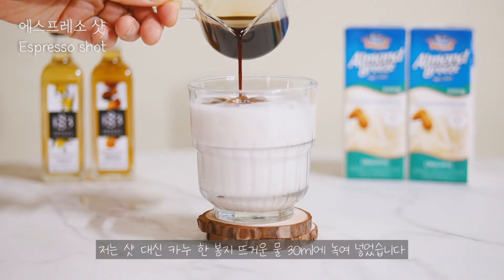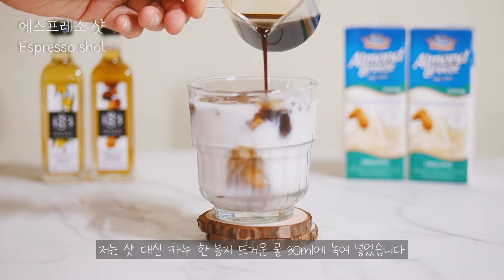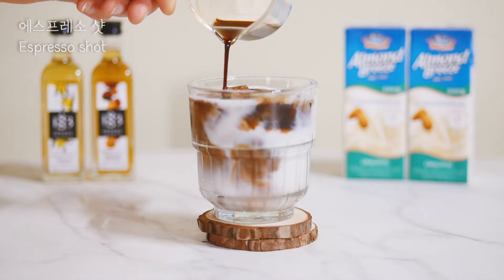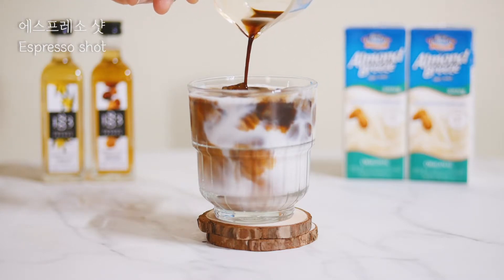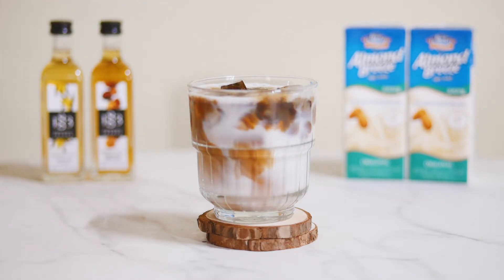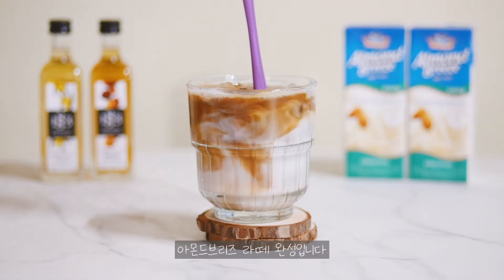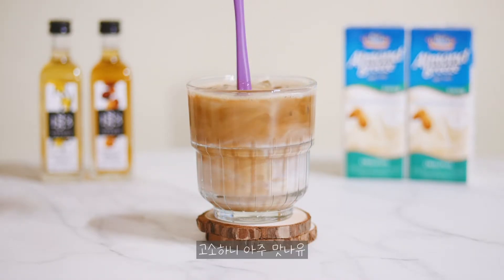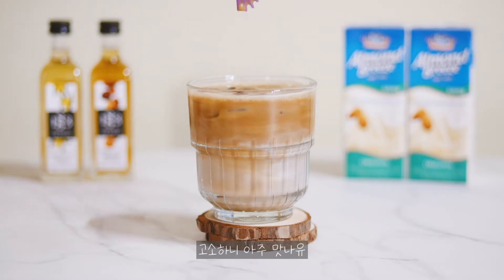홈카페｜정말 강추! 아몬드브리즈로 라떼 해 먹기｜Almond Breeze Latte｜home cafe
▼더보기를 클릭해주세요▼

안녕하세유~ 홈카페유~
여러분들 잘 지내셨나융? 정말 오랜만에 찾아뵙네유ㅠㅠ 저는 3월 말부터 일 때문에 넘나 바쁜 나날들을 보내다 드디어 영상을 들고 왔습니다!

아몬드브리즈로 라떼를 해 먹어보았는데요, 아몬드브리즈 오리지널에 에스프레소 샷만 넣어도 충분히 고소하고 달달함을 느낄 수 있었습니다! 완전 제 입맛에 딱입니다유 (씨익)

00:00 미리보기
00:07 아몬드브리즈 라떼
00:44 아몬드브리즈 헤이즐넛 라떼

[아몬드브리즈 라떼]
얼음 적당히
아몬드브리즈 1팩 (약 190ml)
카누 또는 에스프레소 샷

[아몬드브리즈 헤이즐넛 라떼]
얼음 적당히
헤이즐넛 시럽 20ml

아몬드 우유여서 그런지 헤이즐넛 시럽이 정말 잘 어울리더라고요~ 아몬드브리즈 언스위트로 만들거나 단거 좋아하시는 분들은 시럽을 조금 더 추가하셔도 좋을 것 같아요!

여러분들 항상 행복하시고 코로나 조심 건강 유의하세유 ^^
다음에 또 다른 레시피로 찾아뵙겠습니다

오늘도 영상 봐주셔서 감사합니다!!!